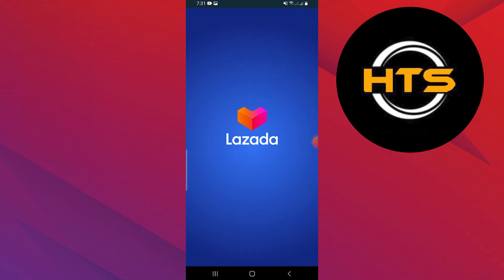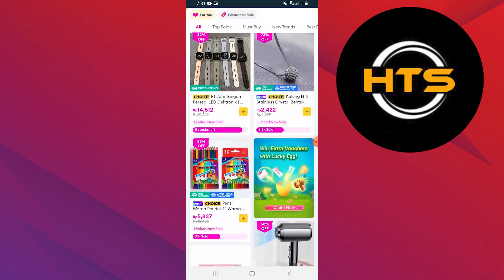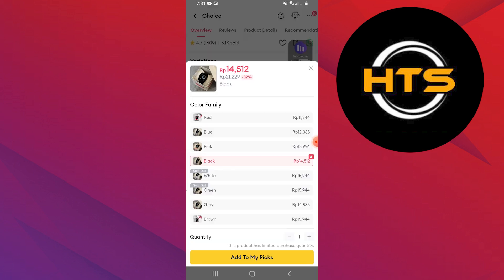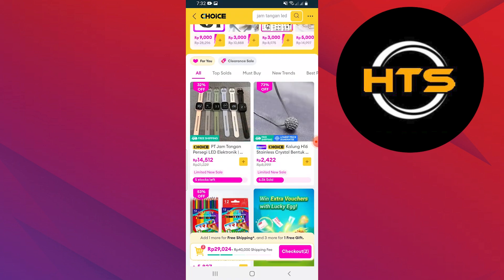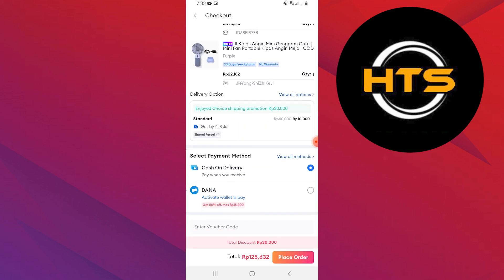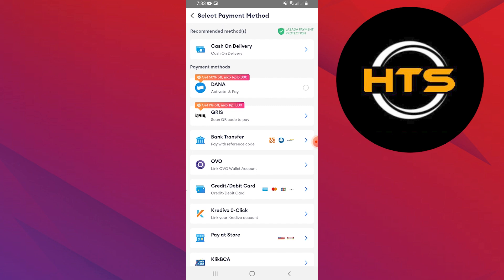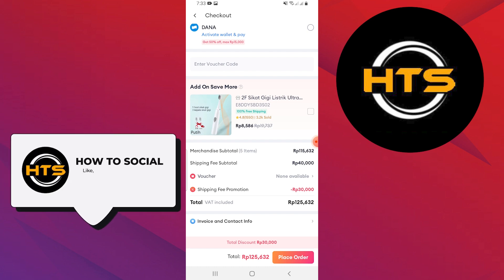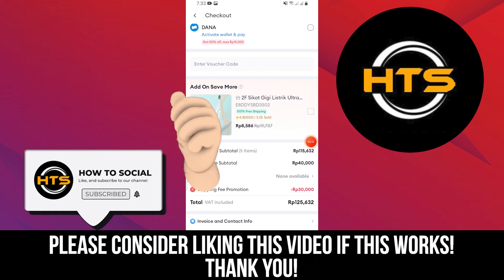How To Pay Using Ggives In Lazada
Hey everyone! welcome to this how to use ggives in Lazada video tutorial.

If you want to know how to pay lazpaylater thru gcash, how to pay using gcash in Lazada and how to pay lazada pay later, this video is for you.

In this video, we will show you how to pay gcash to Lazada and how to pay lazada pay later using gcash.

The steps on how to pay gcash on Lazada and how to pay lazpaylater using gcash is easy.

After watching this video, you will find out how to pay lazpaylater using gcash and how to pay lazada with gcash.